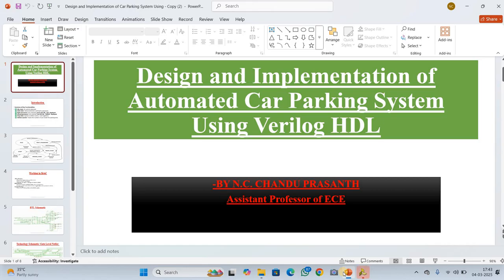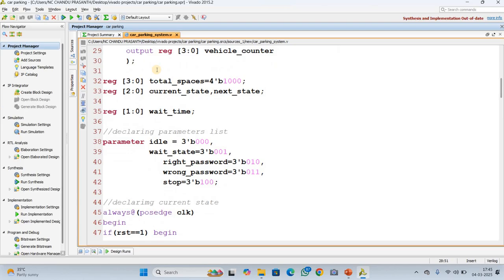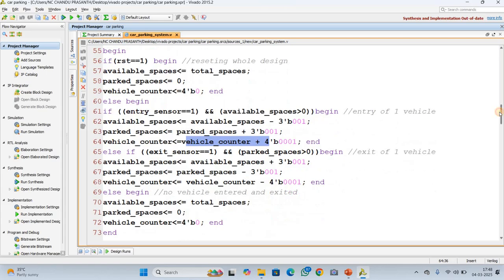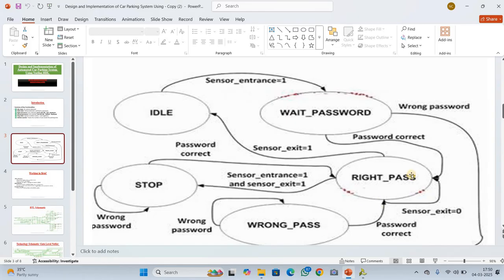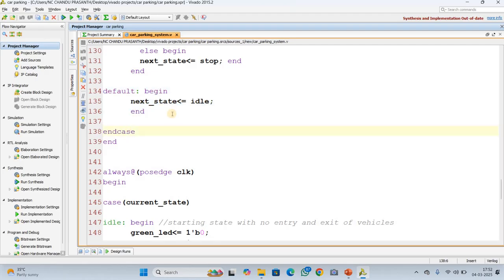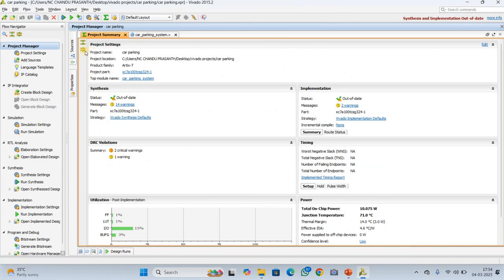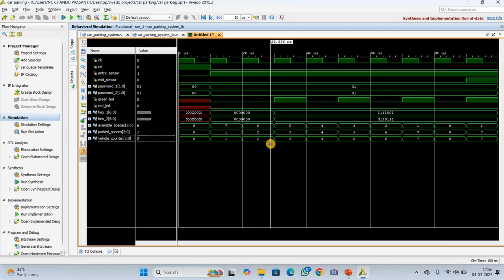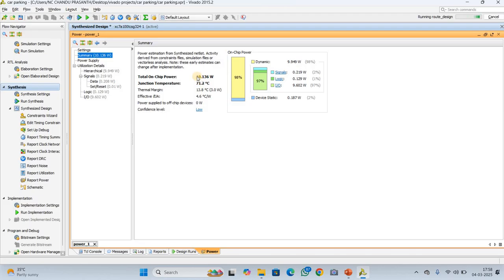Design & Implementation of Automated Car Parking System Using Verilog|| Xilinx Vivado |Smart Parking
This project is to implement a car parking system in Verilog. In the entrance of the parking system, there is a sensor which is activated to detect a vehicle coming. Once the sensor is triggered, a password is requested to open the gate. If the entered password is correct, the gate would open to let the vehicle get in. Otherwise, the gate is still locked. If the current car is getting in the car park being detected by the exit sensor and another the car comes, the door will be locked and requires the coming car to enter passwords. Also, automated car parking systems reduce pollution and provocation, as vehicles are not running or circling around while drivers look for parking spaces.
18. Definition of Code Coverage, Types || Code Coverage Flow Using Cadence IES and ICCR Tools ||Verilog